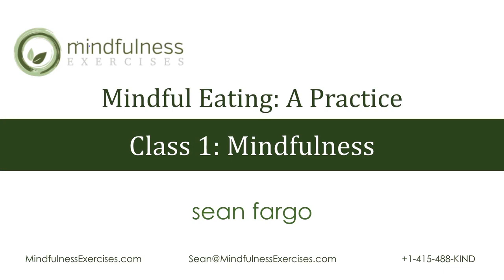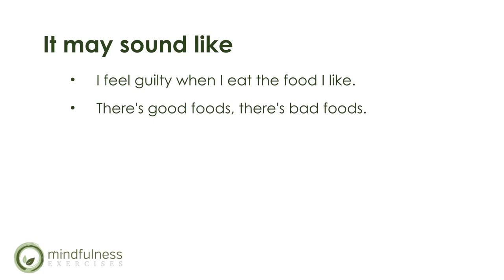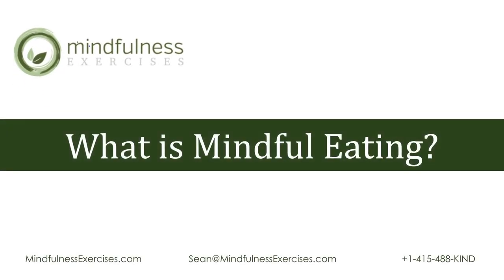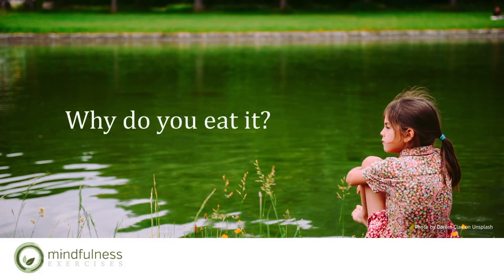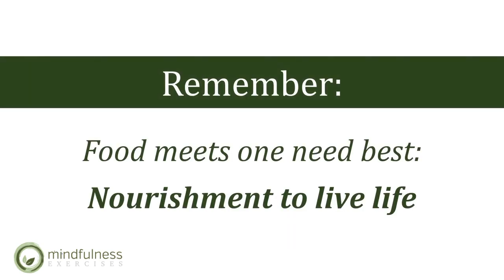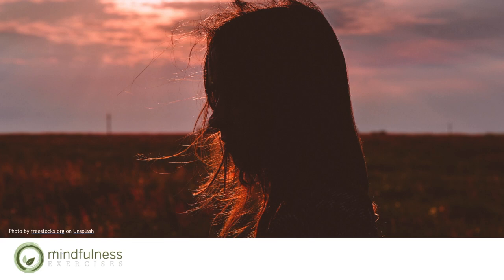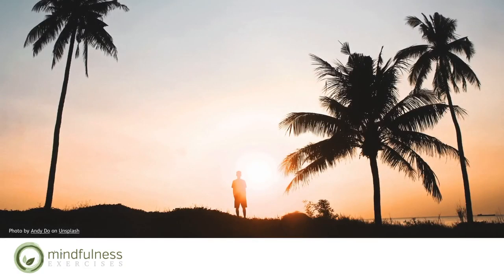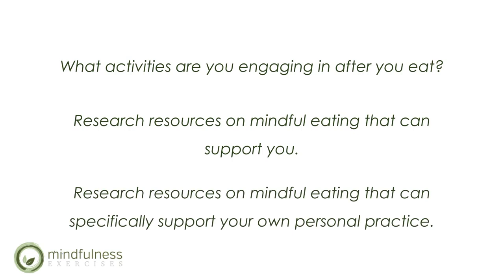Mindfulness of Eating: Class One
This first lesson of this mindful eating series explores how mindfulness can help us to become more aware of our habits. It includes teachings by Jon Kabat-Zinn and Kristin Neff, covering topics such as non-judgment and self-compassion. This session will also introduce us to the motivations behind emotional eating.

Download hundreds of free audio meditations, mindfulness worksheets and guided meditation scripts